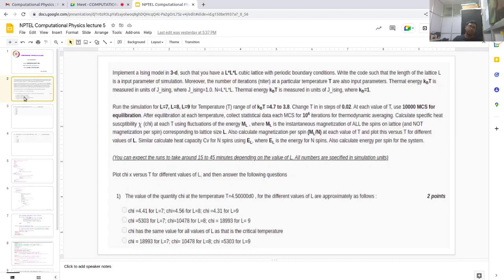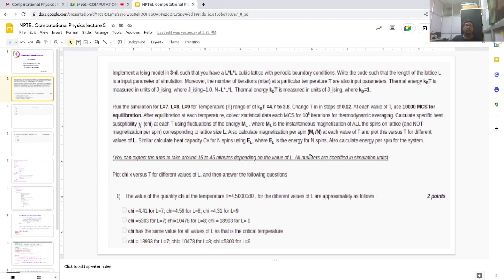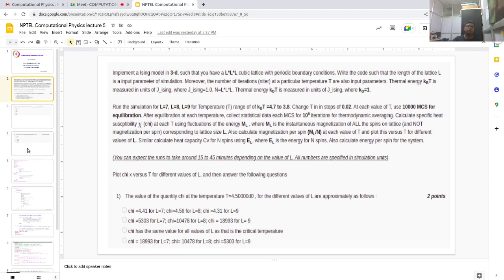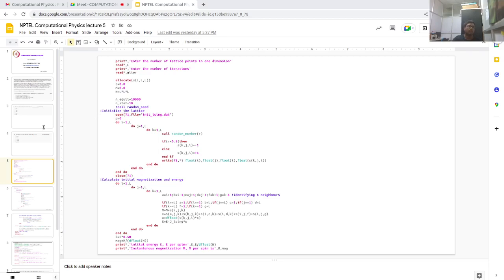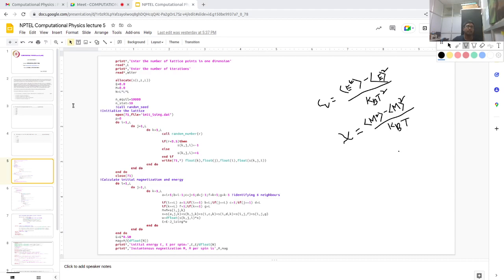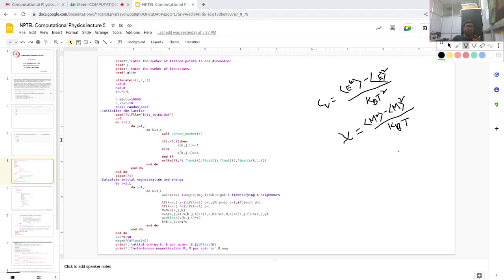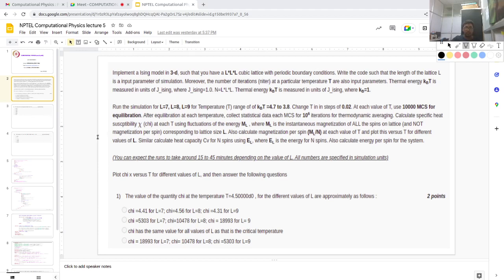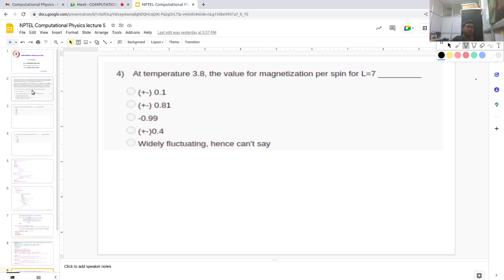Computational Physics NPTEL Live interacting session week 5 lecture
In this video, I am discussing about thermodynamic averaging of different quantities for example, heat capacity, susceptibility etc. Intially we take a 3D lattice having spins of values +/-1. Then we used metropolis algorithm to equilibrate the entire system by performing spin flips at random lattice sites until entire lattice is covered. Once the equibrium is acheived, we summed over all the microstates and then calculated the averages as mentioned above.